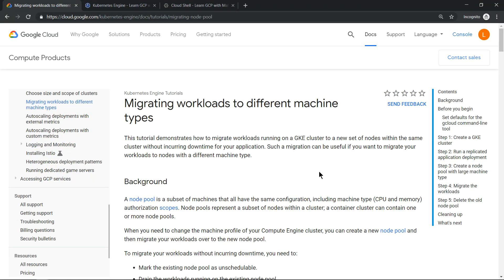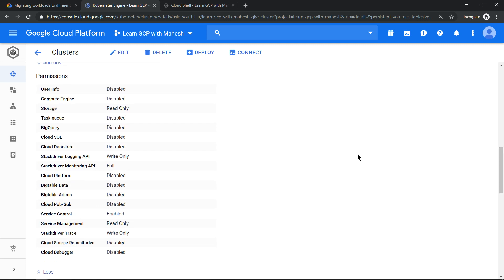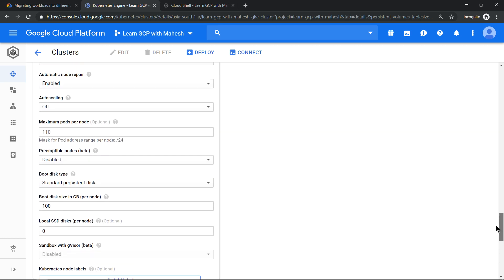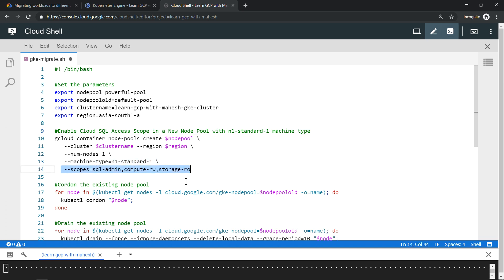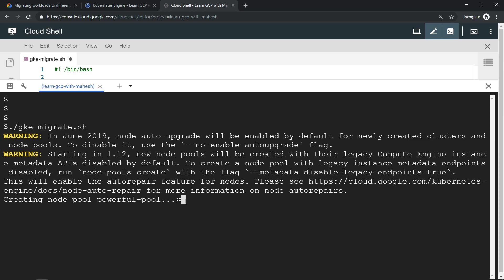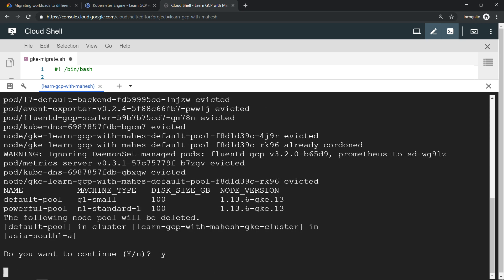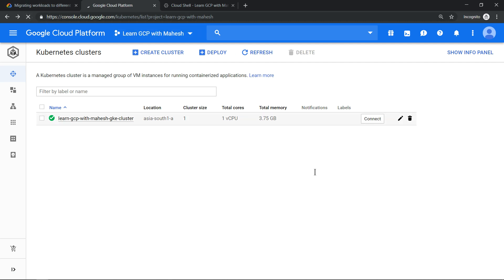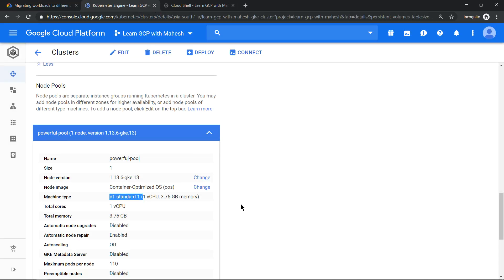Migrating workloads to different machine type in GKE without incurring downtime for your application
In this video, you will how to migrate workloads running on a Google Kubernetes Engine (GKE) cluster to a new set of nodes within the same cluster without incurring downtime for your application. Such migration can be useful if you want to migrate your workloads to nodes with a different machine type.

To migrate these Pods to the new node pool, you must perform the following steps:

Cordon the existing node pool: This operation marks the nodes in the existing node pool (default-pool) as unschedulable. Kubernetes stops scheduling new Pods to these nodes once you mark them as unschedulable.

Drain the existing node pool: This operation evicts the workloads running on the nodes of the existing node pool (default-pool) gracefully.